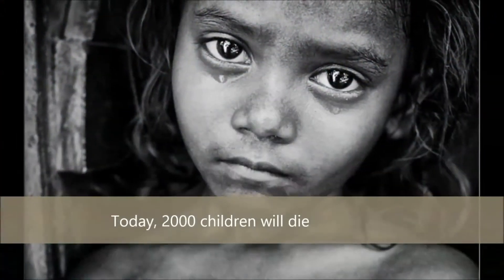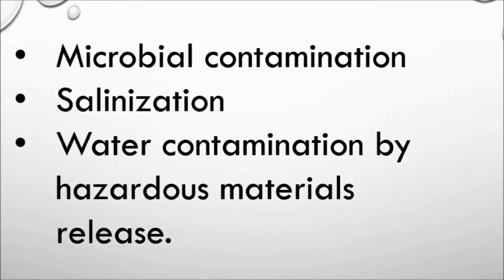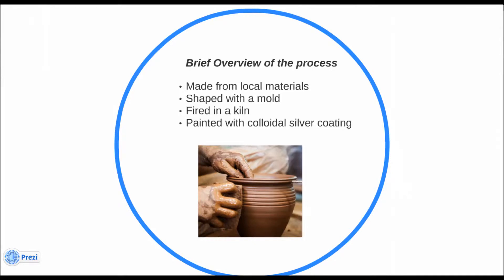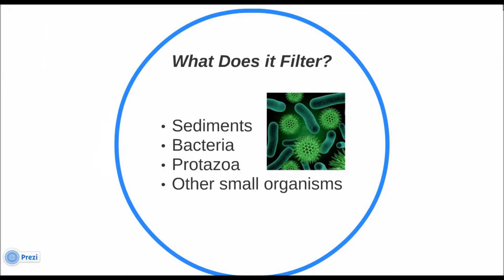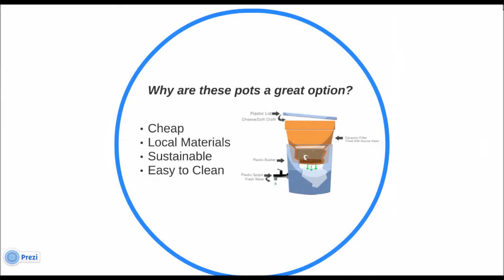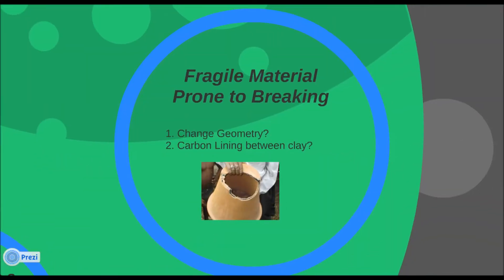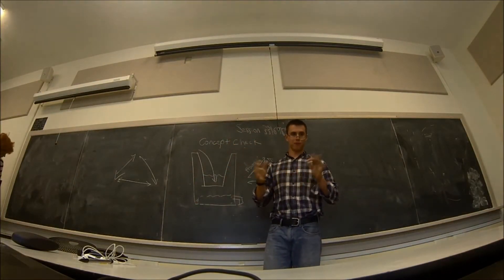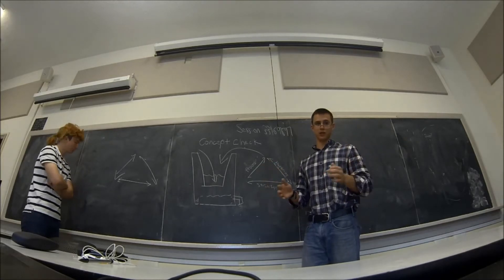Team Manganese MCV: Silver Impregnated Ceramic Pot Filters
Manganese MCV Abstract

Despite countless technological advances in recent years, many of humanity's vital problems have been ignored and overlooked. Clean drinking water is one of our most basic needs, and though here in the U.S.A.we may take it for granted, it is a serious problem in third world countries around the globe. Millions of people around the world do not have access to clean and safe drinking water, for various reasons. Our video describes how ceramic silver-impregnated pot filters, or CSF's, are a viable solution.
Our video introduces the basic facts and statistics about access to clean drinking water, reasons why this is the case, indicate limitations with other sources of water purification, and discusses the harmful effects of not having clean drinking water. The proposed solution to the problem, CSF's, is introduced. Essentially, a CSF is a ceramic pot with microscopic pores covered in colloidal silver that filters water by gravity. It filters out 99% of all living organisms, and it is extremely cheap when compared with other methods of purification. In the video we introduce how it is made, some current limitations of it, and investigate how the process-structure-properties relationship is used. Also, we investigate what colloidal silver is and how it relates to what we have learned this semester.

1) Lim, T. Emergency water supply: A review of potential technologies and selection criteria. Water Research, 46, 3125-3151.
2) Farahbakhsh, K. Influence of household practices on the performance of clay pot water filters in rural Cambodia. Desalination, 248, 562-569.
3) Heijman, S. Bacteria and virus removal effectiveness of ceramic pot filters with different silver applications in a long term experiment. Water Research, 51, 47-54.
4) Halem, D. v. (2006, January 1). Ceramic Silver impregnated Pot filters for low-cost point-of-use drinking water treatment.
5) Napotnik, J., Mayer, A., Lantagne, D., & Jellison, K. (n.d.). Efficacy of Silver-Treated Ceramic Filters for Household Water Treatment.
6) Stewart, M. W. (2003, January 1). Measuring the effect of water quality parameters on the release of silver nanoparticles from a ceramic surface using a quartz crystal microbalance.
7) Rayner, J. (2009, August 1). Current Practices in Manufacturing of Ceramic Pot Filters for Water Treatment.